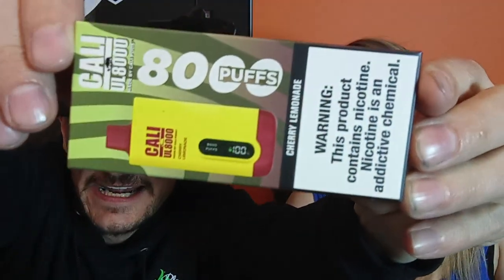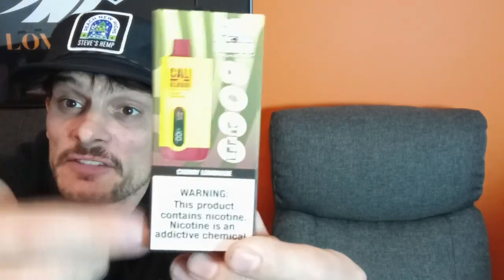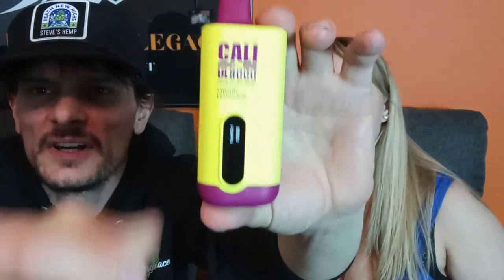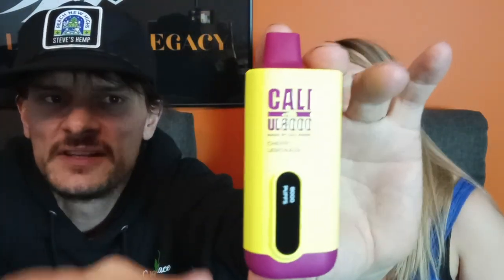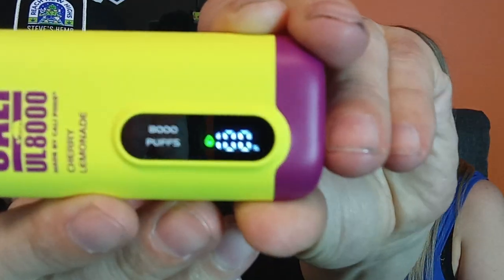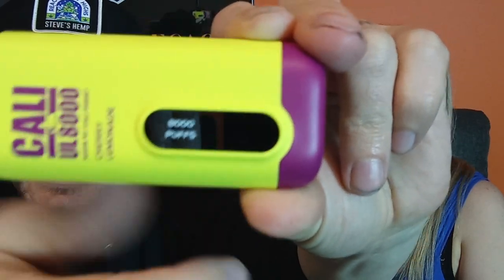CALI UL 8000🌬️ Disposable Vape🔋 Cherry Lemonade!🌬️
I'm excited to introduce you to the Cali UL8000 Smart Disposable Vape Pen, the pinnacle of vaping innovation from Cali Vape Pods.

This sleek device boasts an impressive 8,000 puffs, making it the largest disposable vape pen from Cali yet. Crafted for convenience, it features a comfortable silicone mouthpiece and a slim, ergonomic design that fits perfectly in your hand.

Stay in control of your vaping experience with the built-in LED display, which provides real-time updates on your e-liquid levels and battery life, ensuring you're never caught off guard. Plus, with a powerful 650 mAh battery, you can vape all day without worrying about running out of juice. And when it's time to recharge, simply plug in the Type-C USB cable for quick and easy replenishment.

With a wide range of flavors to choose from, including both classics and exciting new options, the Cali UL8000 invites you to explore and indulge in a truly satisfying vaping experience.

And the best part? You can find these incredible vape pens at Your Place LLC. So why wait? Elevate your vape game today with the Cali UL8000 Smart Disposable Vape Pen!